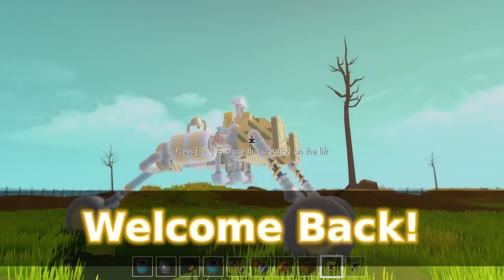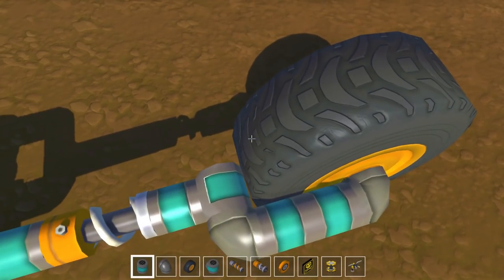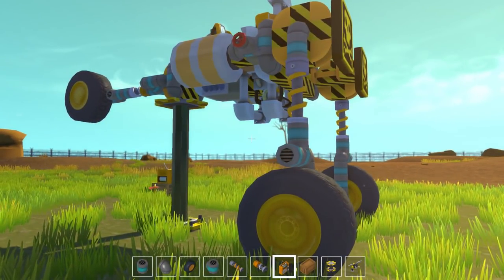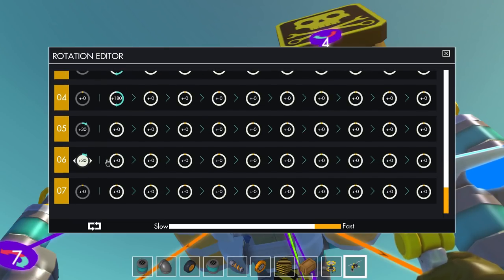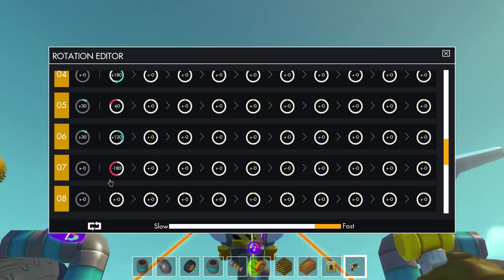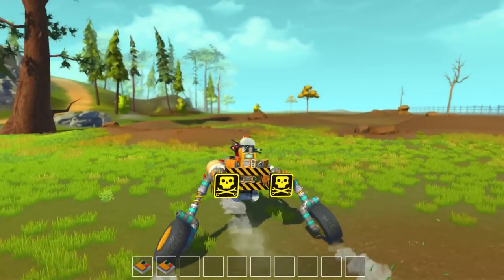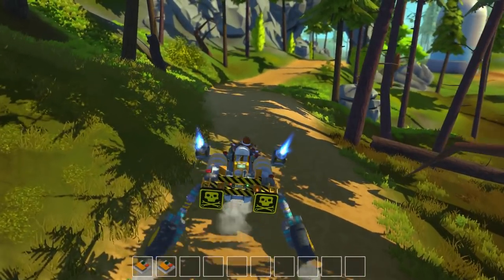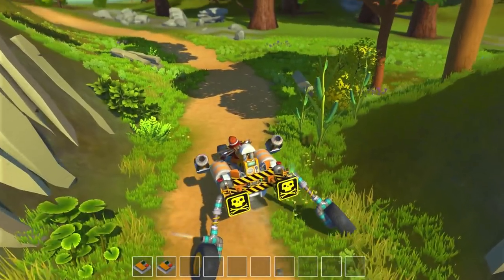Scrap Mechanic - 9. Trike Tweaks - Let's Play Scrap Mechanic Gameplay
Welcome back to Scrap Mechanic! Following the many suggestions for our Trike in the last episode of Scrap Mechanic, we'll be implementing some viewer ideas!

Scrap Mechanic is an Early Access, open world sandbox with a strong focus on designing, engineering, and of course building.

Developed and published by Axolot Games, Scrap Mechanic pits you against the environment of a lonely automated agricultural world where the robotic help has gone awry! Use your engineering skills, creativity, and luck to explore, scavenge and build your way to victory.

As an early access game, not all of Scrap Mechanic's features are yet present in the game. But in this series I will give a close look at what's currently available, and also discuss the intended plans for the future!